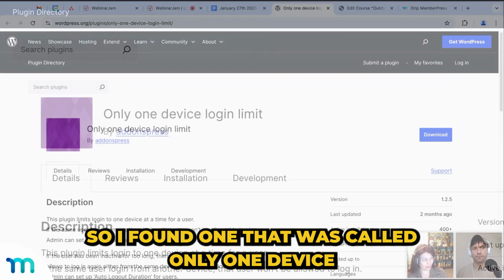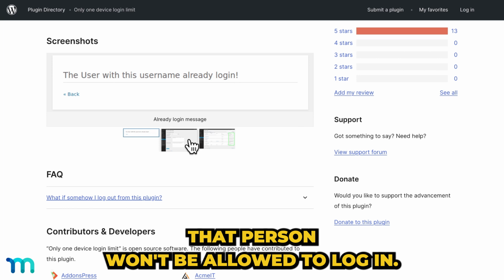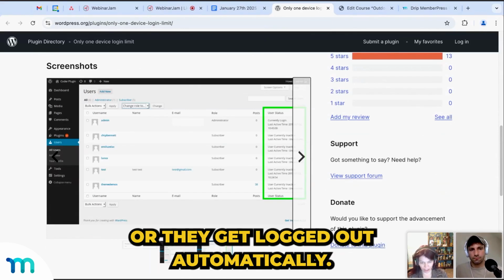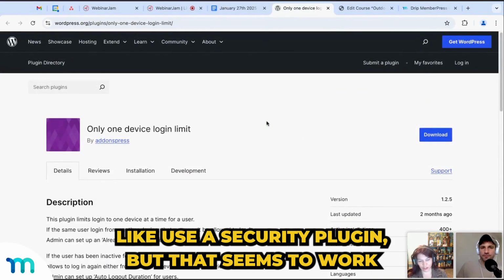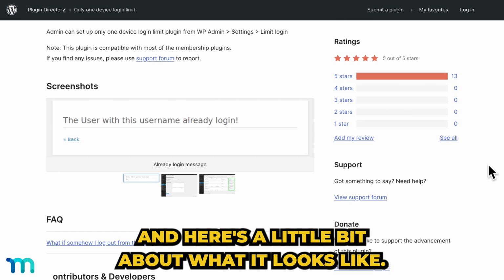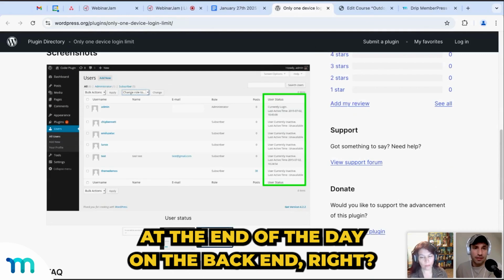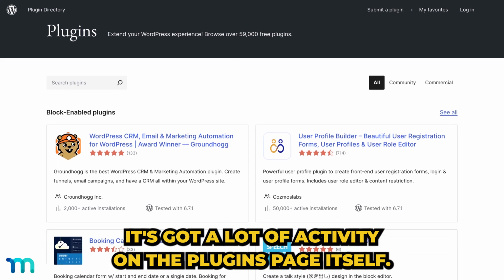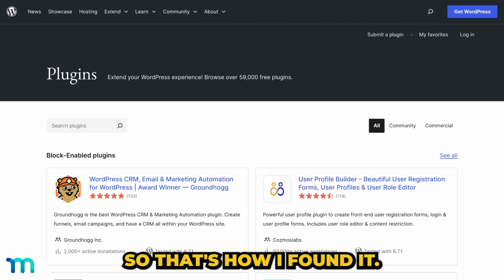Limit Multiple Logins on Your WordPress Site aka Netflix Style Password Sharing (MemberPress Huddle)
This is a clip from the LIVE MemberPress Huddle. These live Q&A workshops are a ton of fun – and have been a huge hit with our community. We go over news and updates in the MemberPress world, answer commonly asked questions, give live demos, and answer all questions from the live chat.

► JOIN US at the next MemberPress Huddle! It's totally FREE! And, the perfect place to get all your questions answered!

In this video, you'll see one potential solution to crackdown on the Netflix password sharing effect on your MemberPress membership website, by limiting the number of active logins a member can have.

► Timestamps ⏱️
00:00 Intro
00:40 Only One Device Login Limit plugin
02:34 WordPress plugin library
03:00 Conclusion

► We host the MemberPress Huddle every other Friday, and we'd love for you to join us.